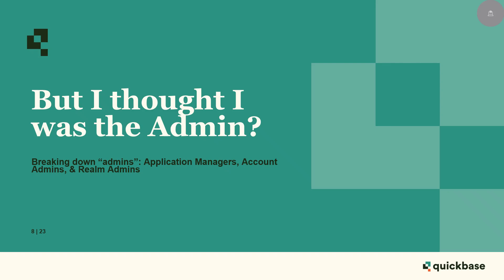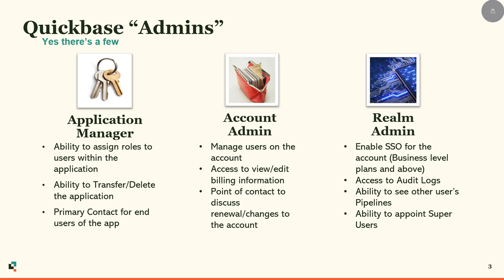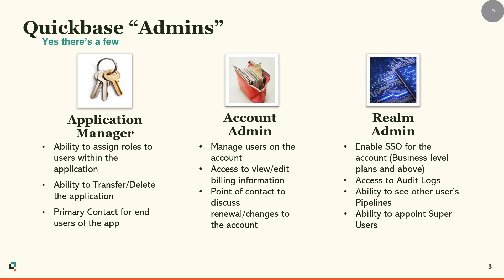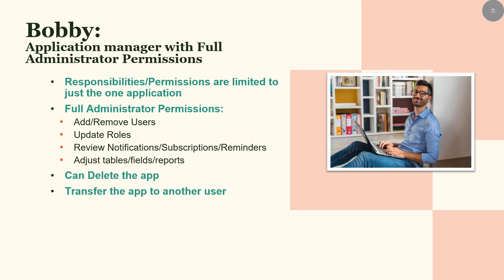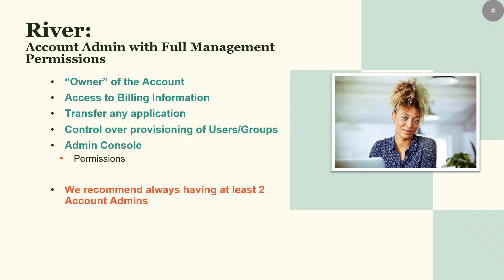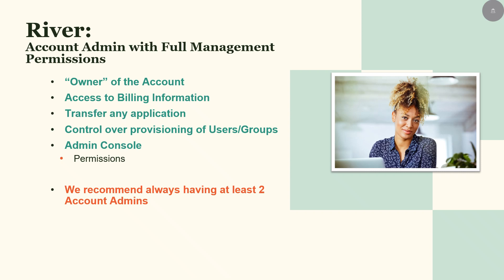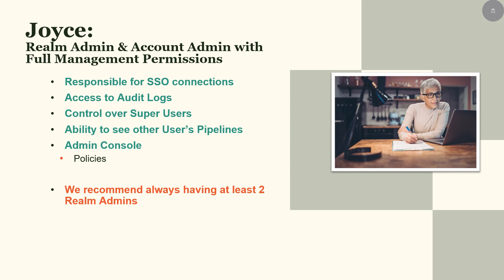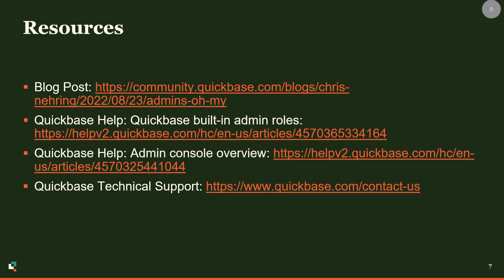Q Tip - The Differences Between App, Account, Realm Admin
Tech Support Manager Chris Nehring explains the differences between an App, Account, and Realm Administrator in Quickbase. These three admin types all have different permissions, and it's important to understand these differences when managing and growing a Quickbase account.